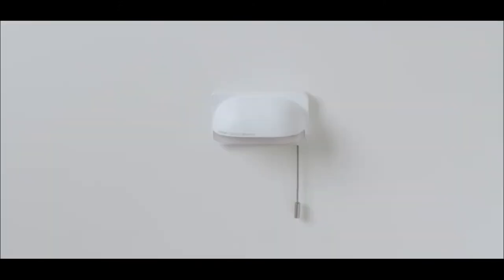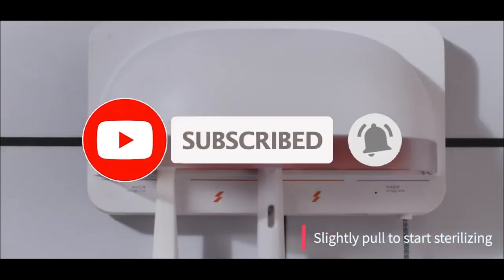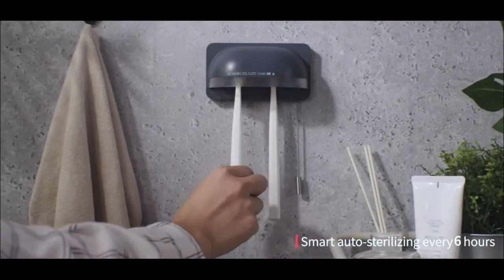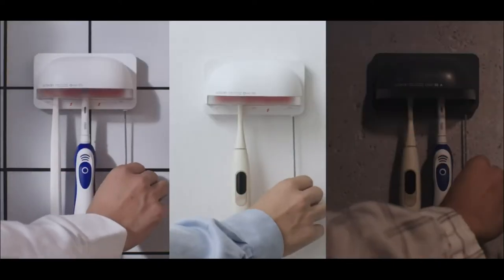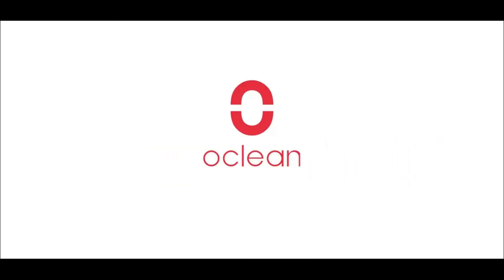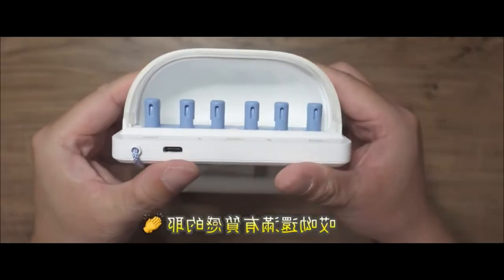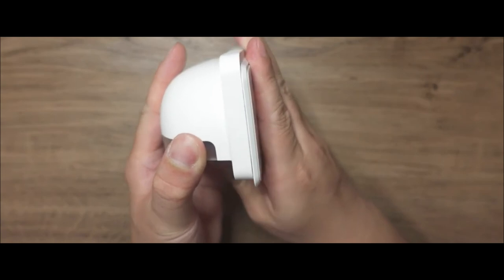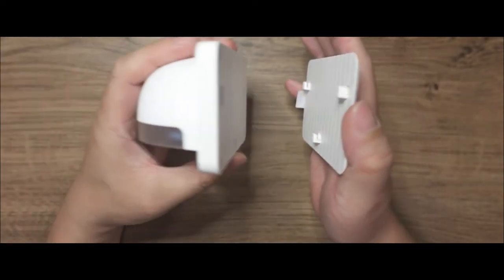Xiaomi Oclean S1 toothbrush sterilizer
🔔 Bell